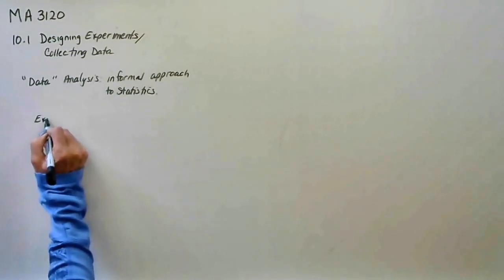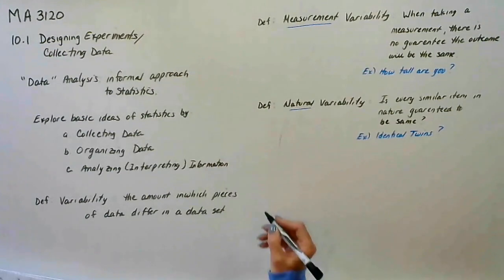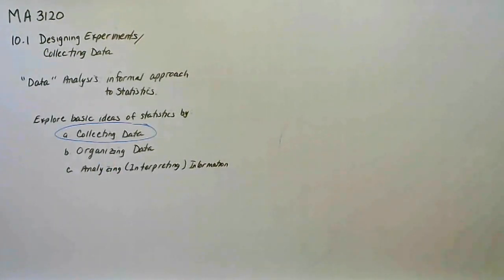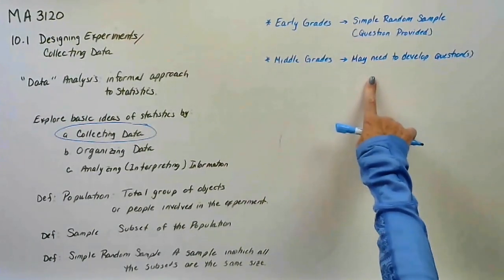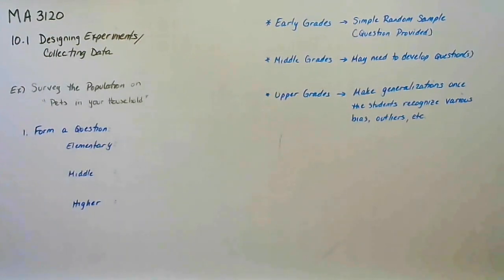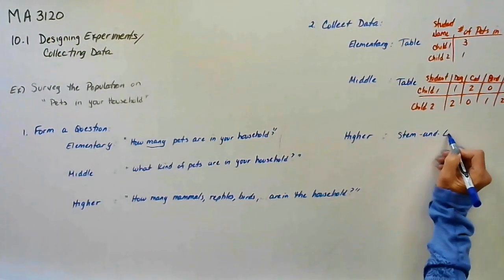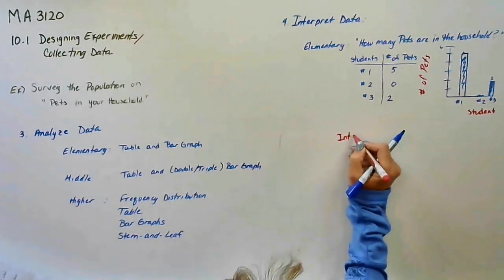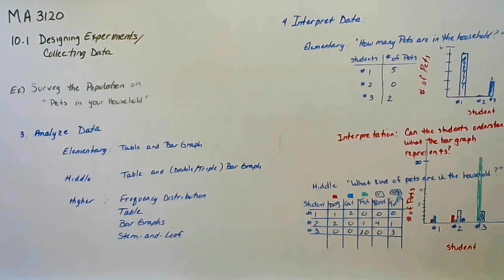MA 3120 Section 10 1